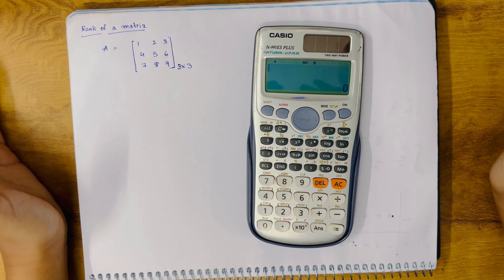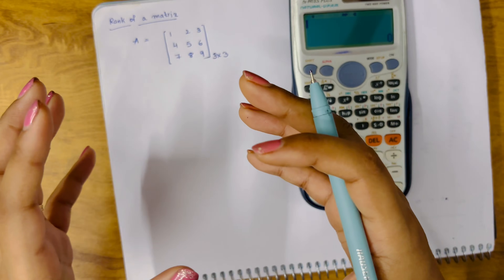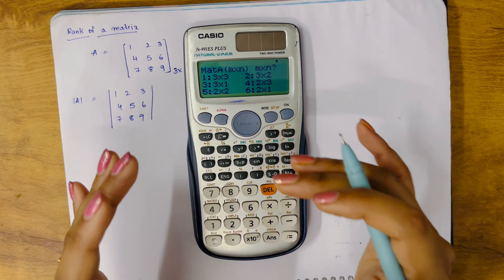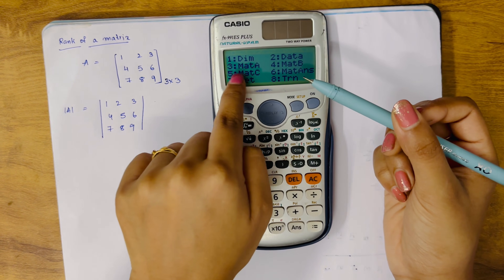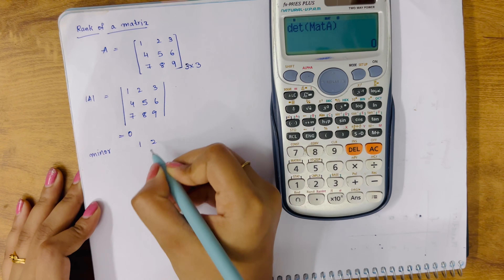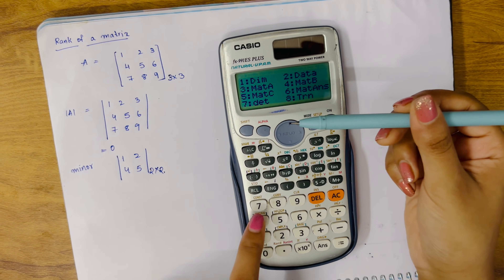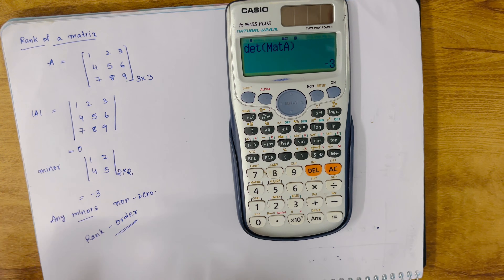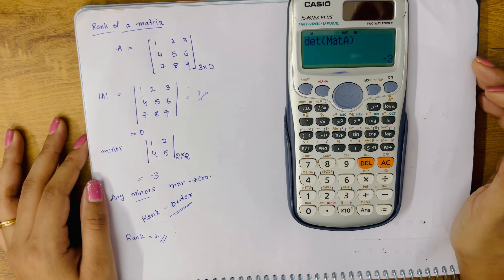How to Determine Matrix Rank Using CASIO FX-991ES PLUS Calculator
Learn how to find the rank of a matrix using the minor method on your CASIO FX calculator! Our easy-to-follow tutorial simplifies complex linear algebra concepts, making it accessible to everyone. Whether you're a student struggling with matrices or a math enthusiast eager to expand your skills, this video is for you. Unlock the full potential of your CASIO FX calculator and master the minor method effortlessly. Watch now and take your mathematical abilities to the next level!